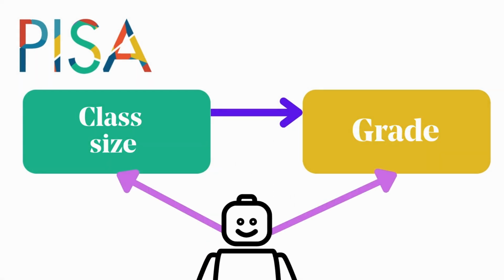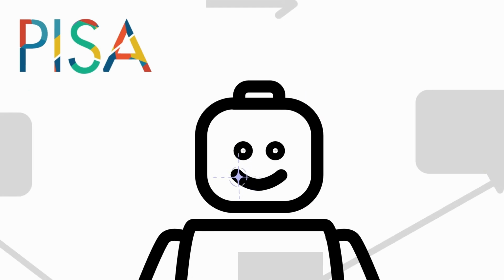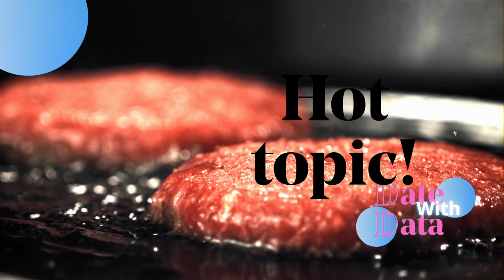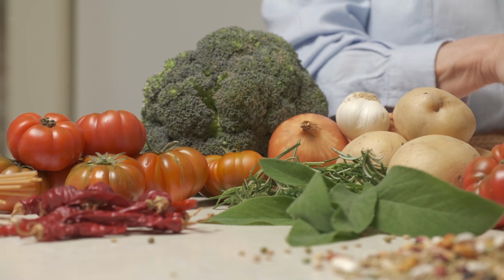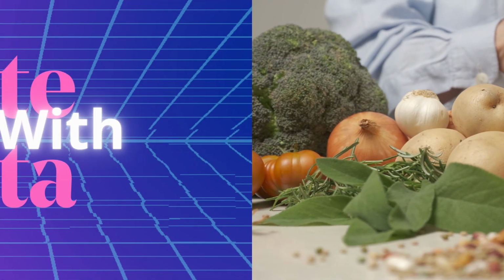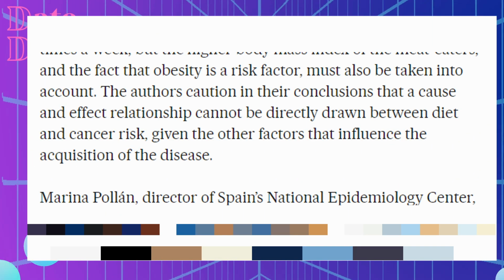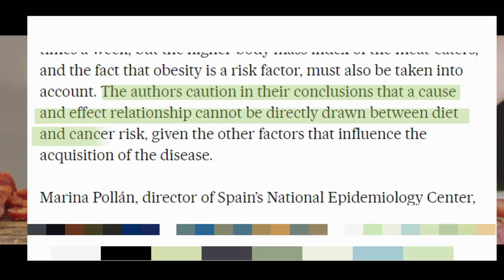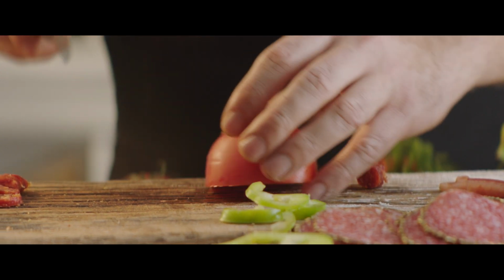Date With Data E3| Our first attempt to search for cause-effect relations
Our Scientists discuss about saying that in "non-experimental" contexts we can find a cause-effect relationship.